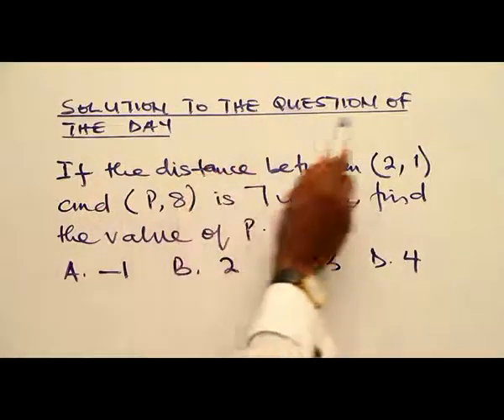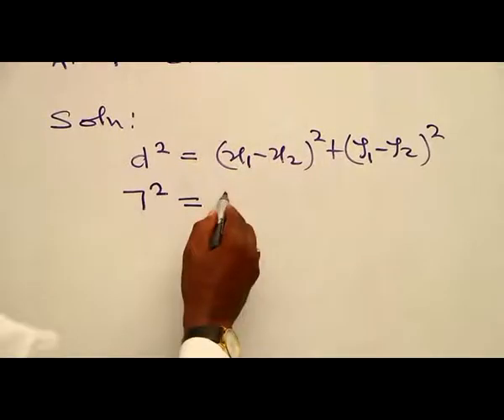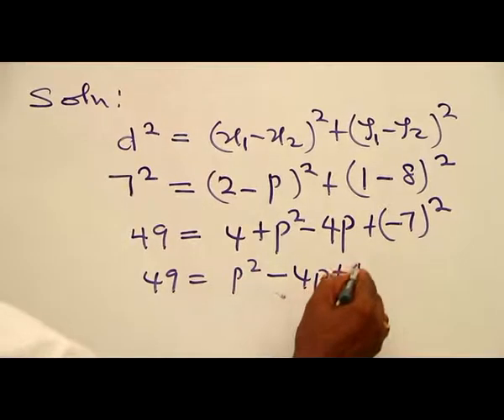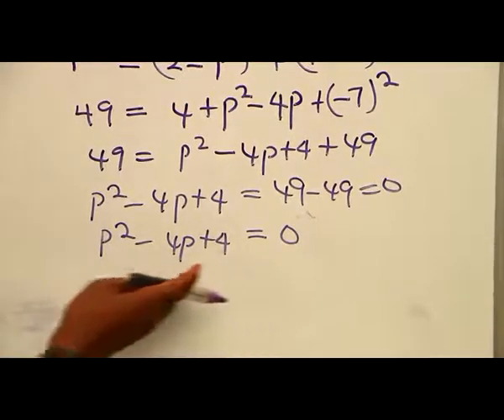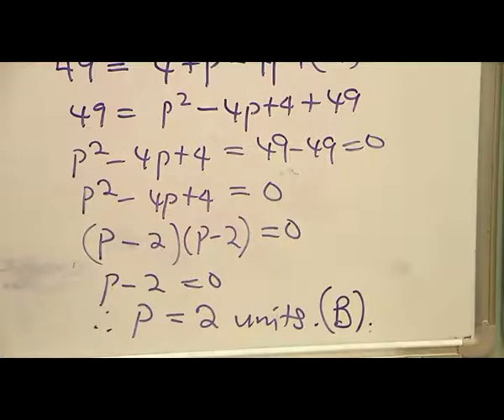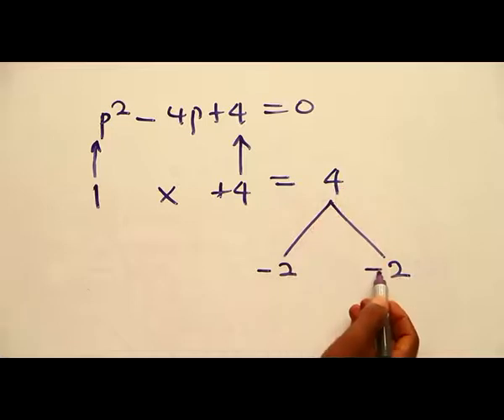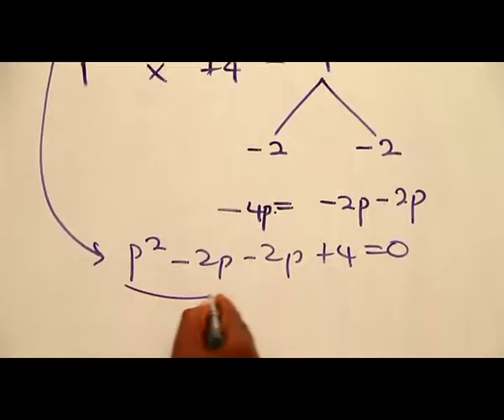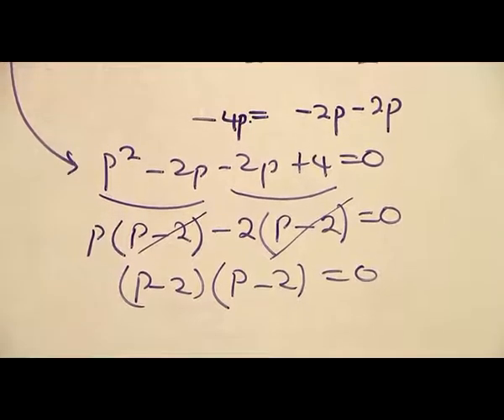ANSWER TO THE QUESTION OF THE DAY - COORDINATE GEOMETRY - THE STRAIGHT LINE AND DISTANT FORMULA